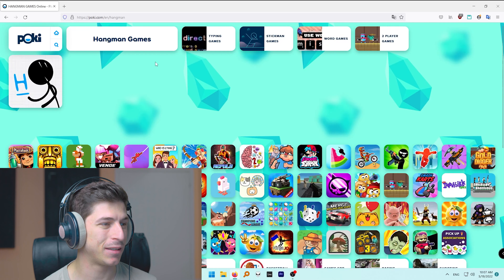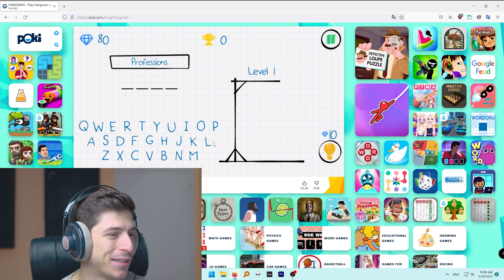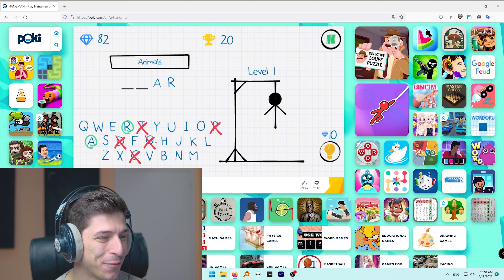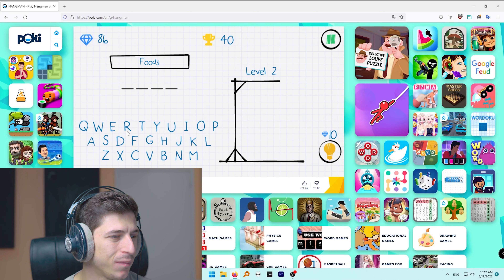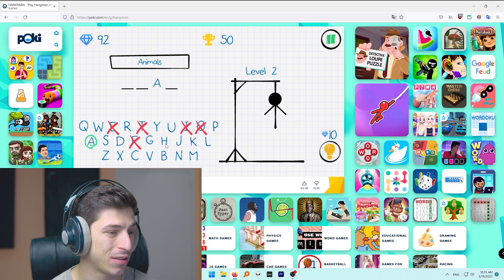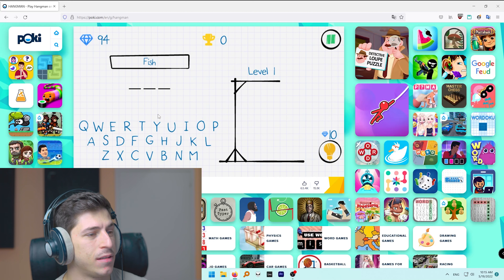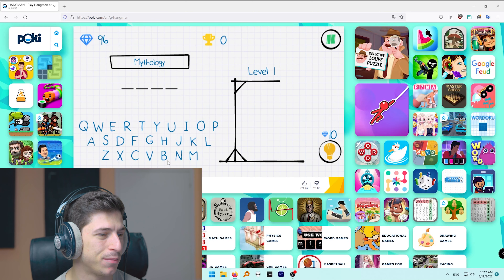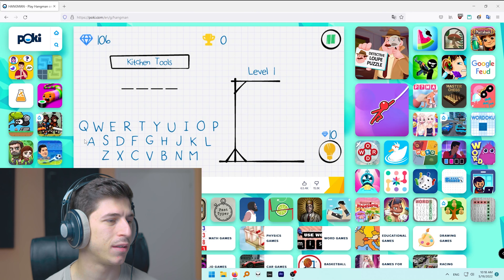Playing Hangman | Amazing !!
Lets play some games😀 #2

In this video i play Hangman and it was fun.

 youtube videos
gaming play/tips
funniest videos